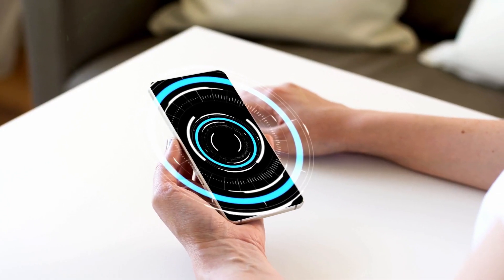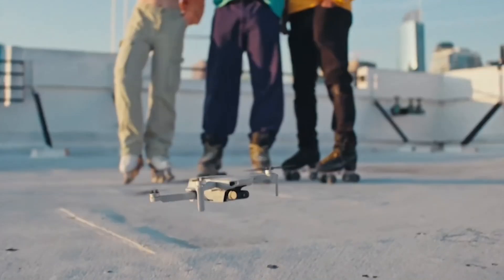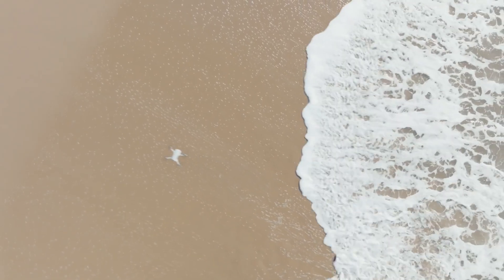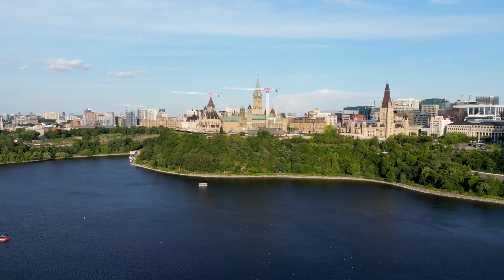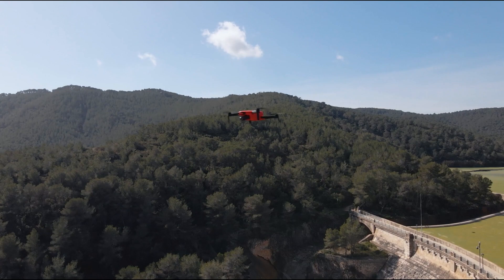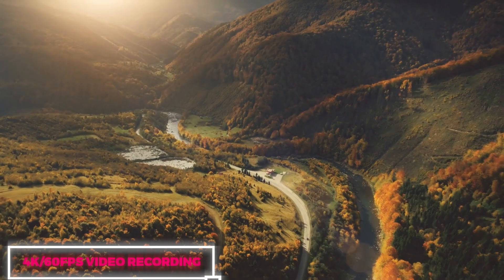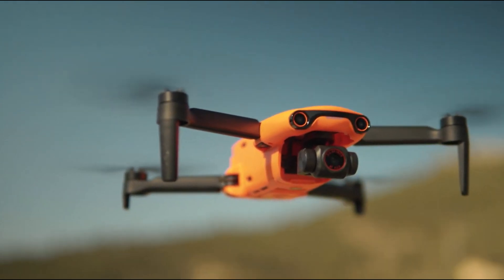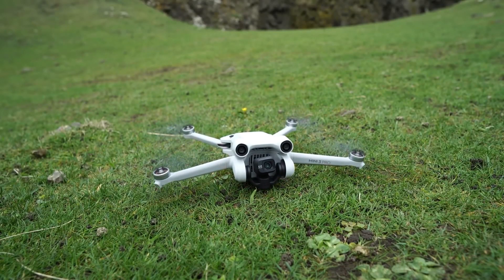Discover the Hottest Drones of 2024: Ranking the Top 3 (Full Review)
Welcome to Top IQ Picks, your trusted source for expert product recommendations! In this video, we're unveiling the crème de la crème of drone technology for 2024. Join us as we delve into the top 3 drones, meticulously curated for their cutting-edge features and unmatched performance.

Discover the top 3 drones of 2024:

1-DJI Mini 3Pro
2-Autel Robotics EVO Nano+
3-DJI Mini 2 SE

Join us as we explore the specs, performance, and suitability of each drone for various needs. Make an informed choice and stay ahead in the world of aerial photography and videography. Top Products, Brighter You - that's our motto. Dive in now and discover the future of drones!

CAN LINKS
1-DJI Mini 3Pro
2-Autel Robotics EVO Nano+
3-DJI Mini 2 SE
4-New DJI Mini 4Pro Kit

USA LINKS
1-DJI Mini 3Pro
2-Autel Robotics EVO Nano+
3-DJI Mini 2 SE
4-DJI Mini 4Pro Kit

Equipment
My Work Laptop
Sony Alpha 7C II
SD Cards SanDisk 256GB v90

Time Codes:
00:00 introduction
01:05 DJI Mini 2SE
03:20 Autel EVO Nano+
05:19 DJI Mini 3 PRO
07:55 Conclusion

Cool Online Courses Link

We only recommend products we would use ourselves and all opinions expressed here are our own.